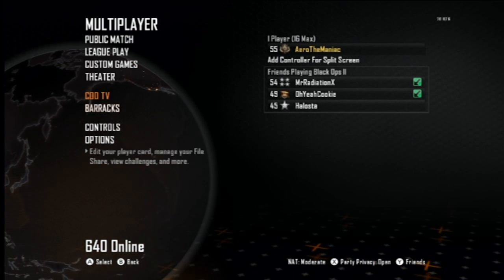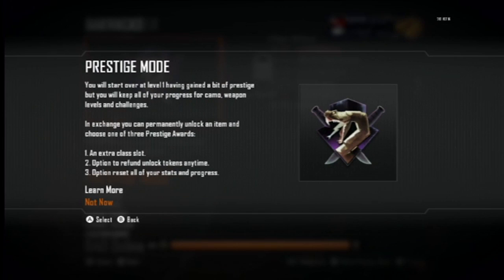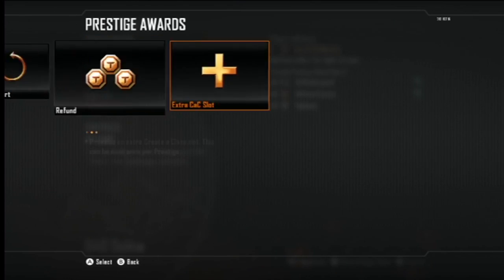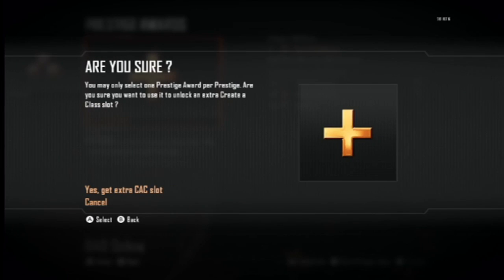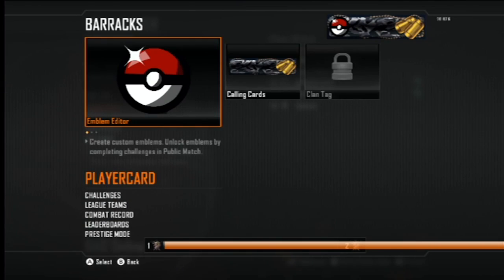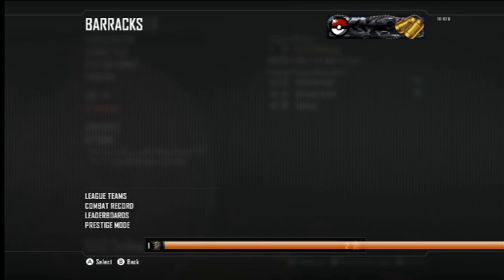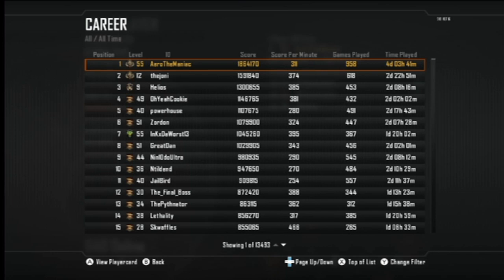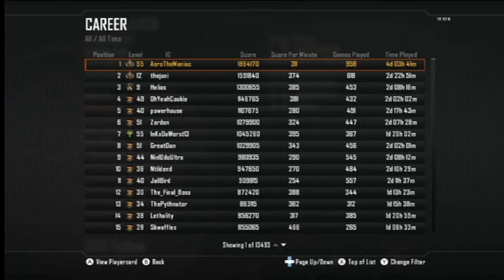FIFTH PRESTIGE - First person to 5th prestige on Wii U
Yayy.